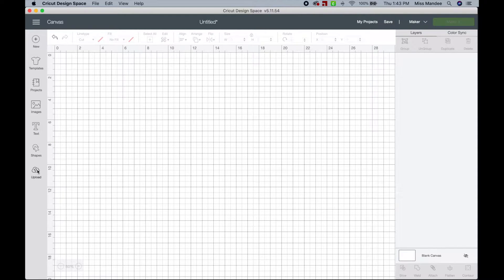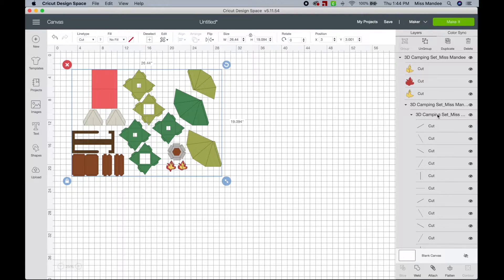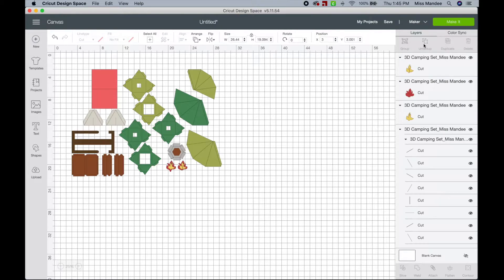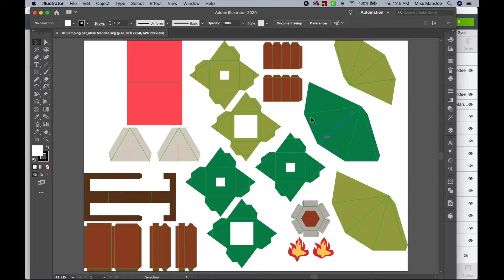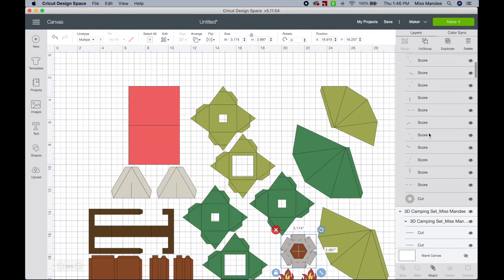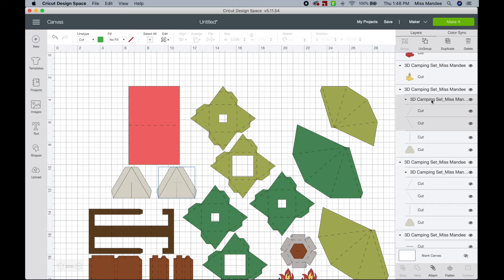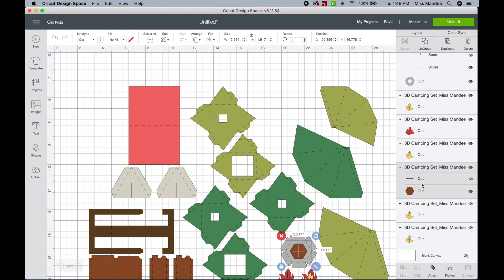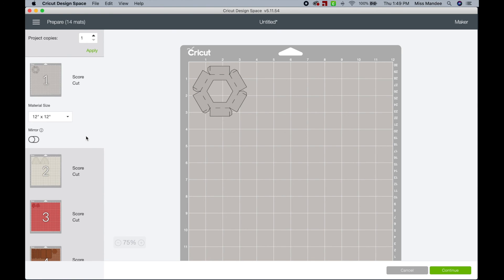Setting Up Files That Include Score Lines - Cricut Design Space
In this video, I take you through the steps of setting up a file that includes score lines. All of my designs are created in Adobe Illustrator, and then you are able to upload the SVG file to Cricut Design Space. See what you need to do in order to prep your file before you send it to cut.